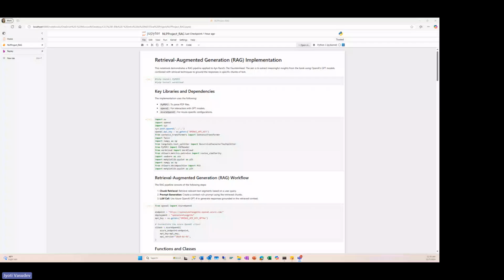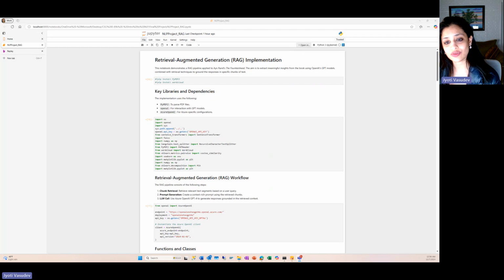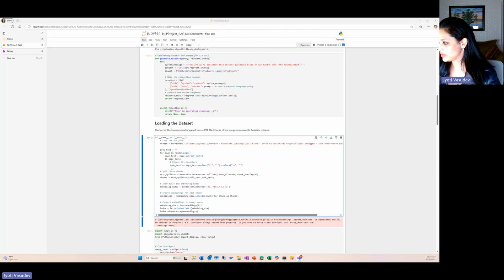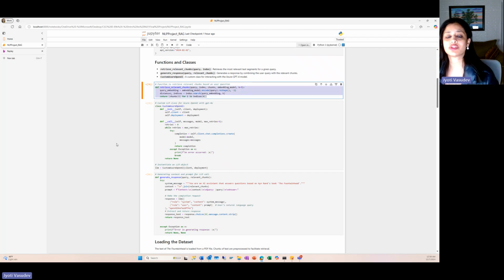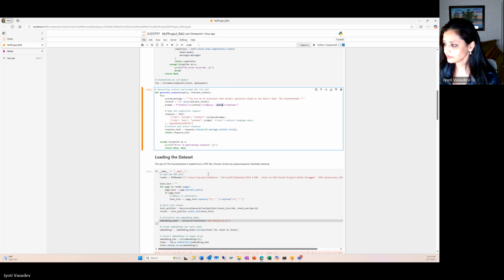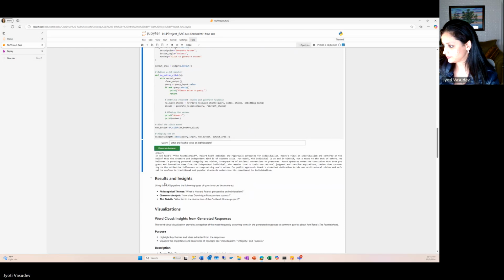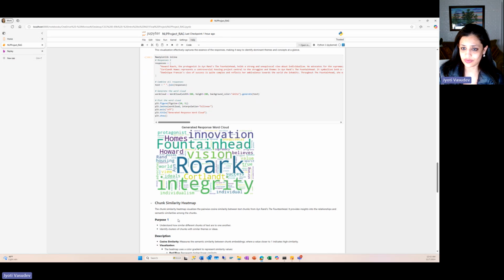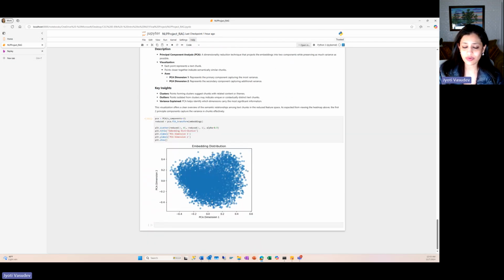Intro to NLP - Final Project